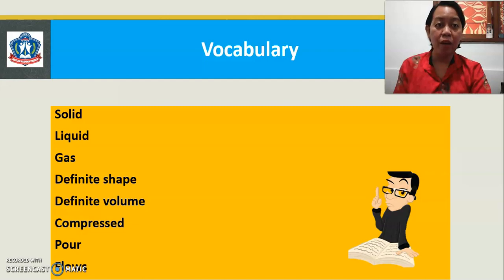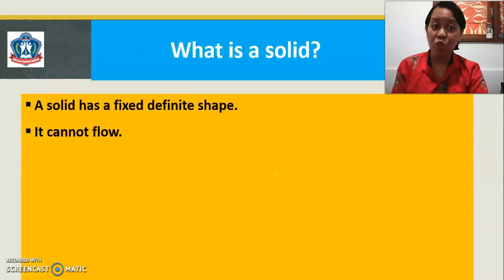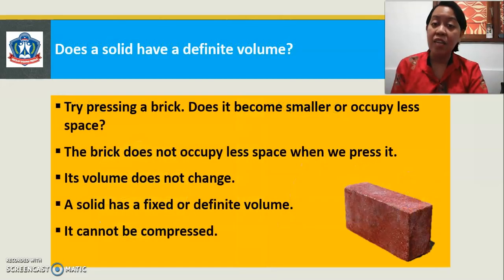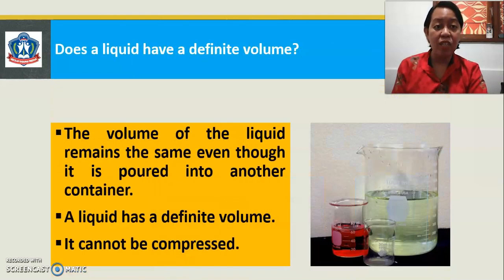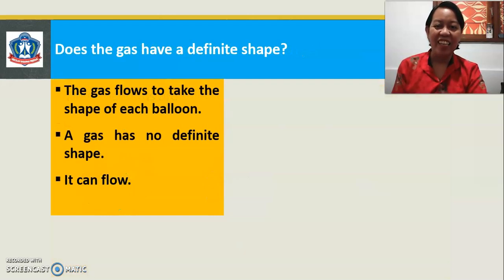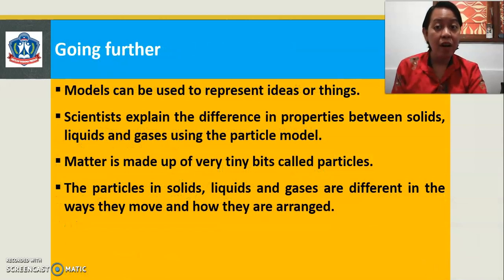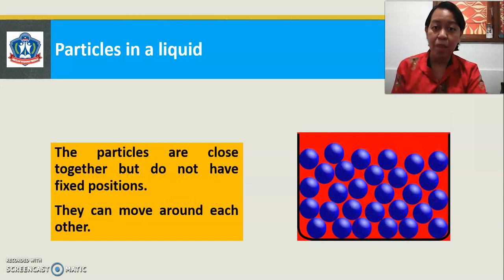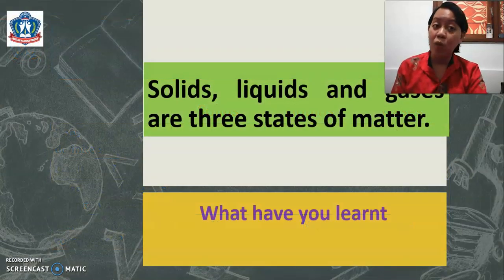Science 4 Unit 1 Lesson B What are the states of matter